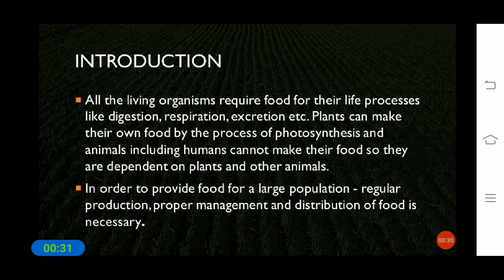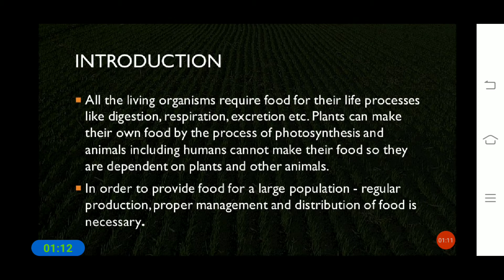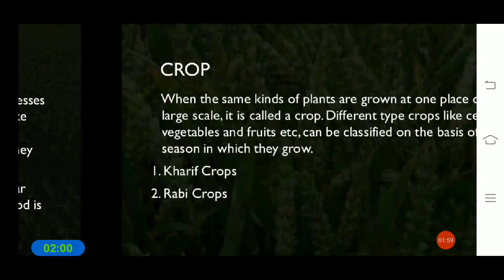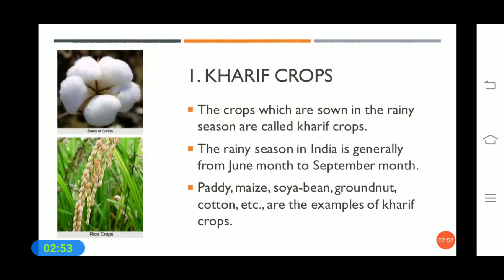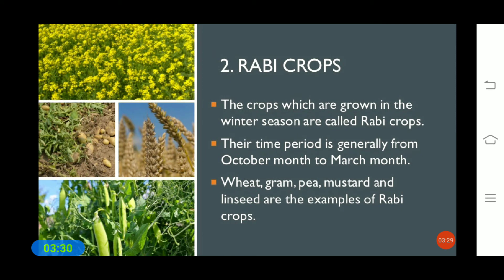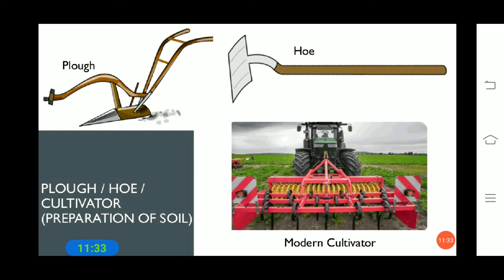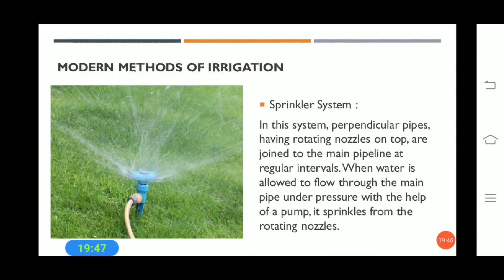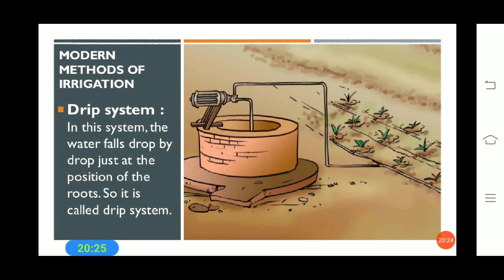Class-8th Sub-Science Topic-Crop Production And Management